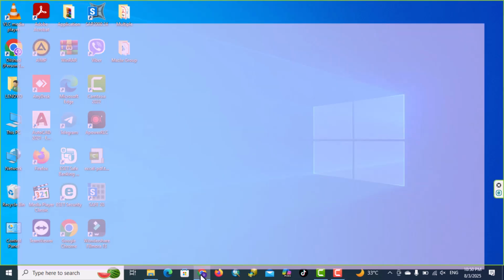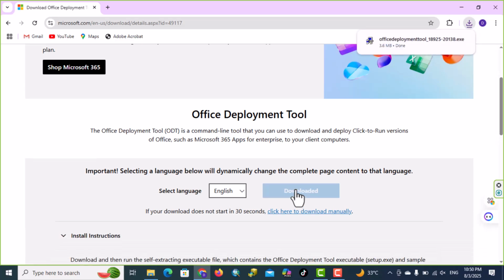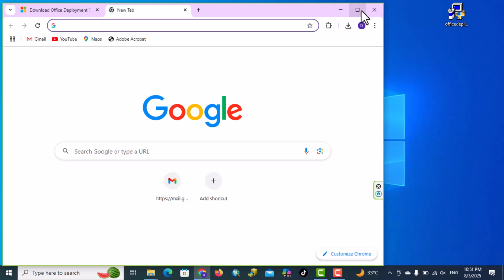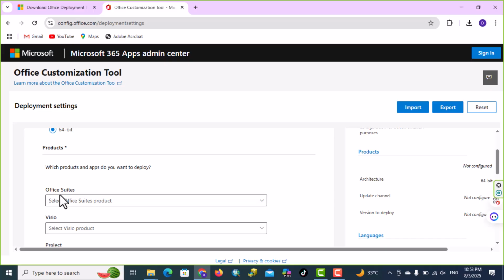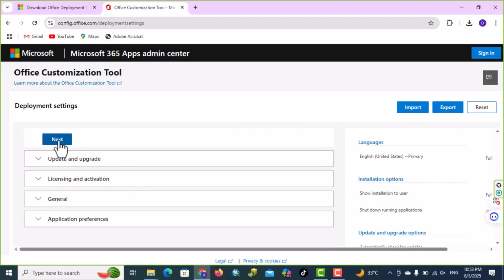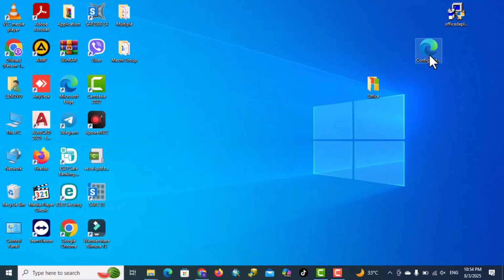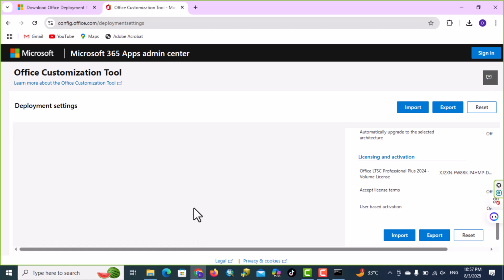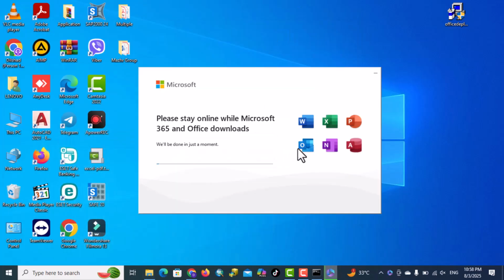Download and Install Microsoft Office | Step by Step Guide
Want to install Microsoft Office on your computer? Whether you need Word, Excel, PowerPoint, or Outlook, this guide will help you set up everything quickly.

We highly recommend purchasing your Microsoft Office license through the *official Microsoft Store